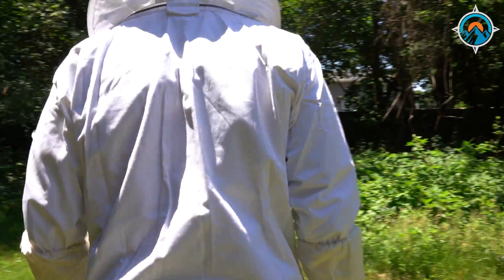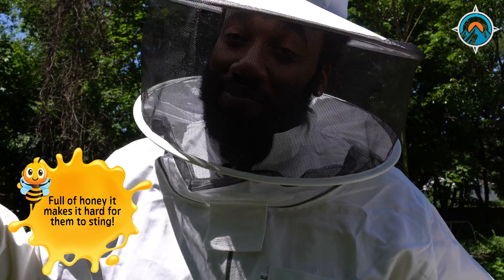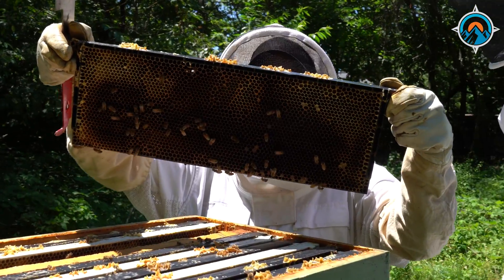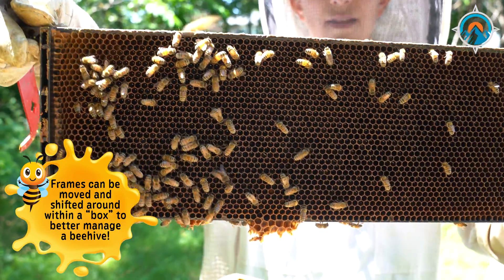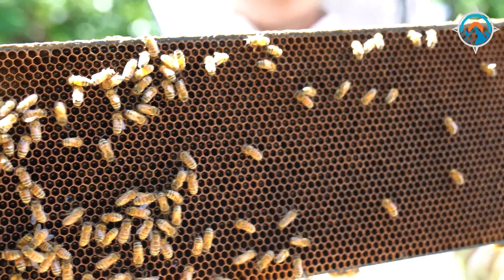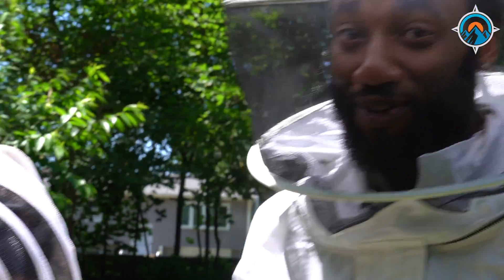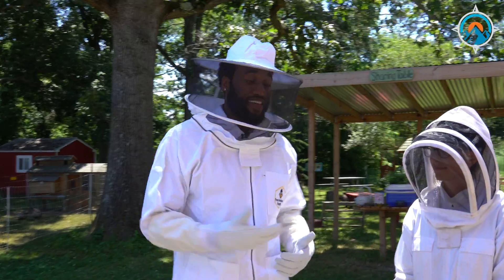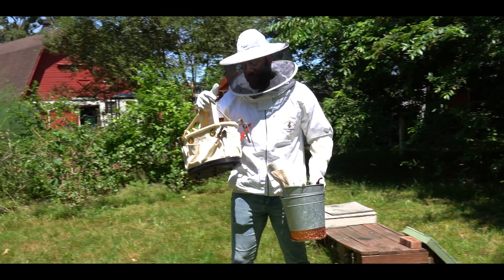SURROUNDED by HONEYBEES! | Kids learn about Bees | Explore | Fun Facts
Explorer Max takes a trip to the Apiary where he learns about Honeybees and all the incredible things that they do.

A very special thank you to Heather and the Garden Ministry at The Sisters of St Joseph.